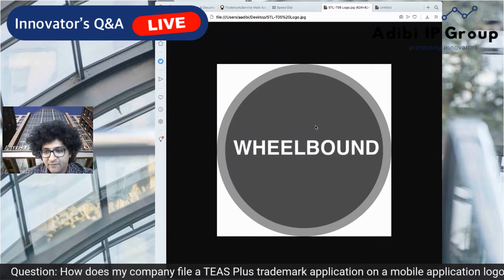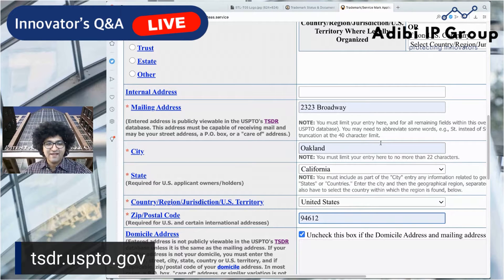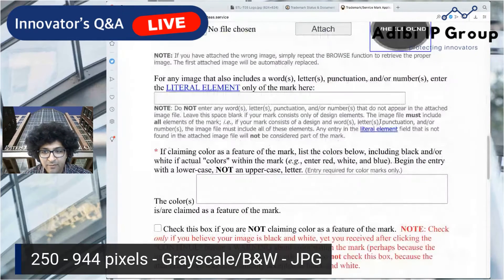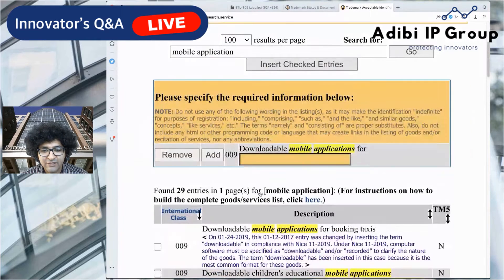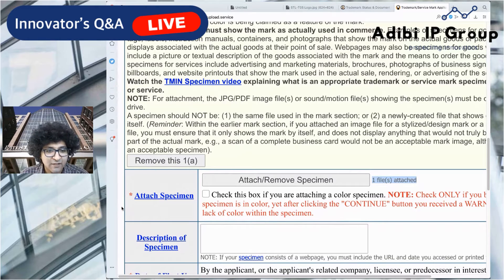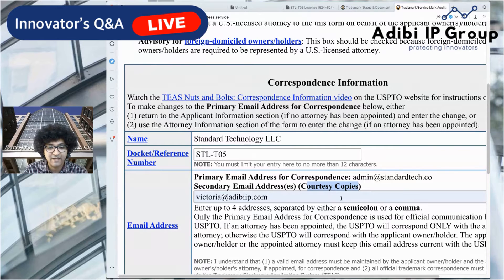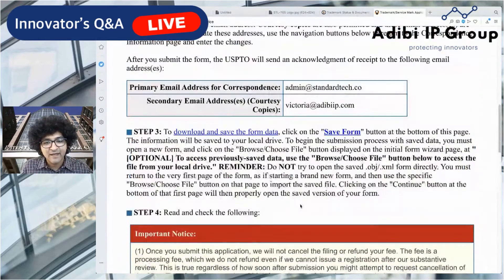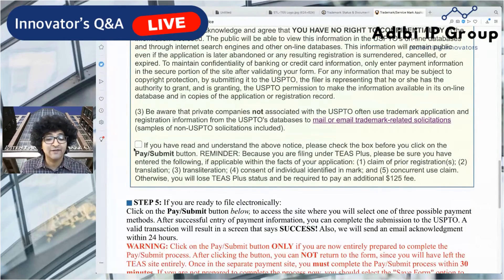File a TEAS Plus trademark application on a mobile application logo after your company releases it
In this video, Amir demonstrates how to apply for a plus trademark application using section 1(a) for a mobile application’s logo.
Adibi IP Group's Intellectual Property Q&A with Amir and Victoria.